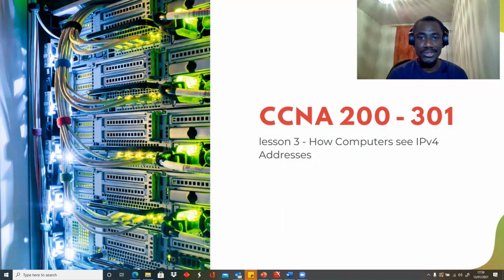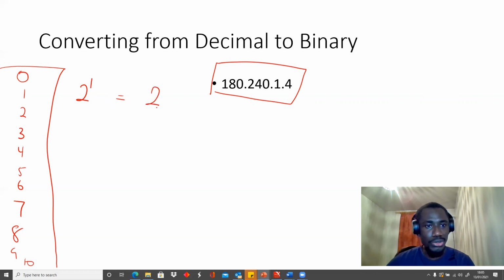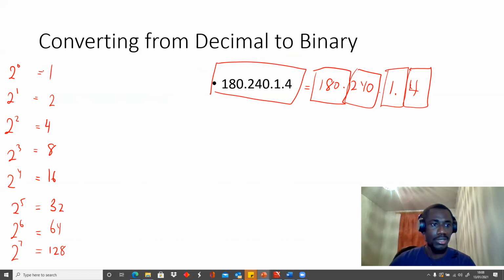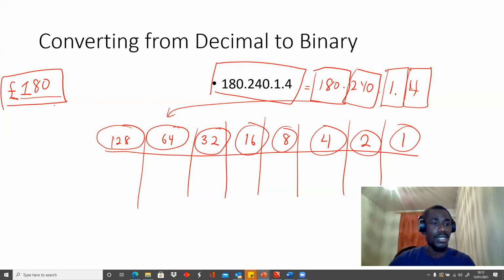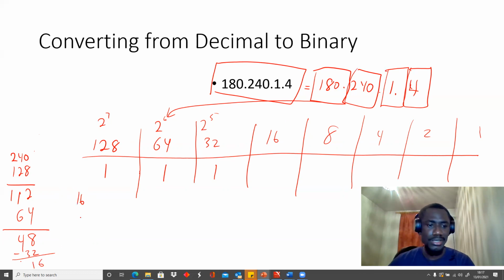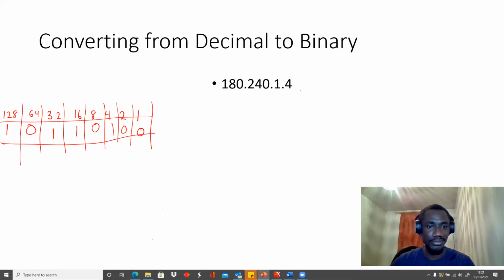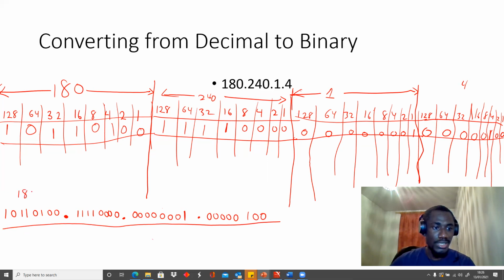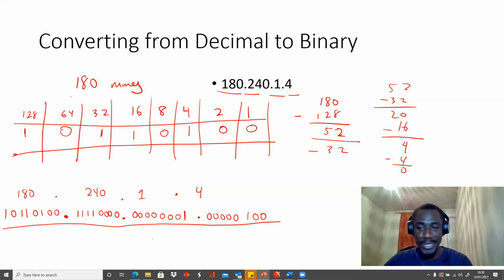CCNA 200 - 301 | Lesson 3 How Computers see IPv4 Addresses ( Binary )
In this Lesson, you will learn about how computers see decimal number  and will be able to convert IPv4 Addresses to binary. Enjoy the lesson.